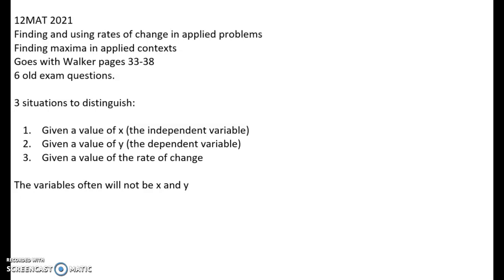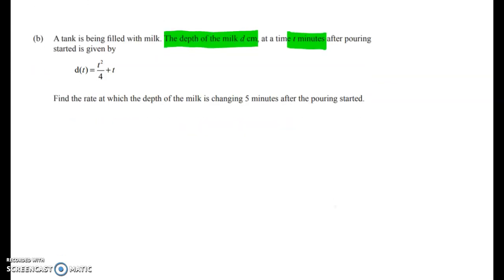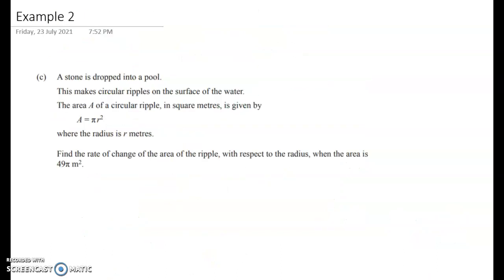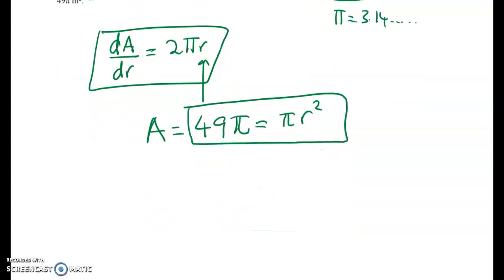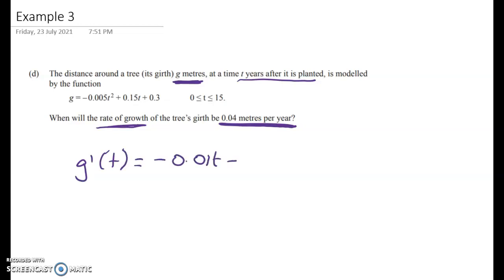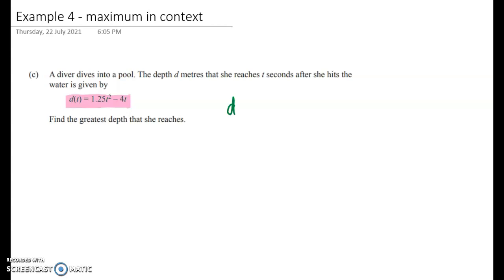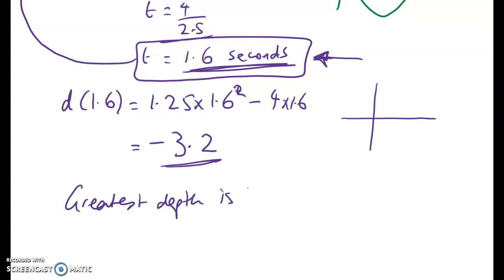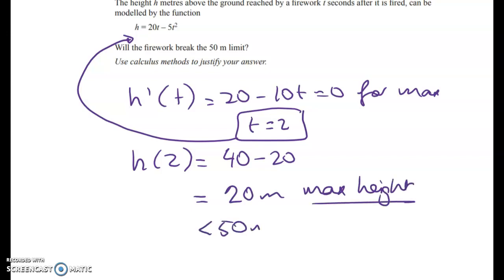12MAT 2021-AS 2.7- finding and using rates of change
Finding and using rates of change in contextual problems. Goes with Walker 33-38.